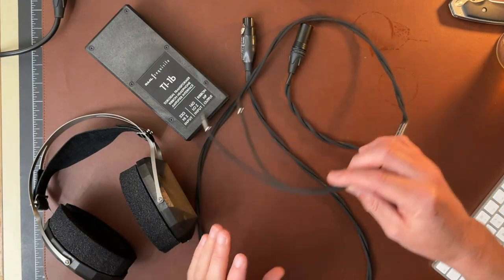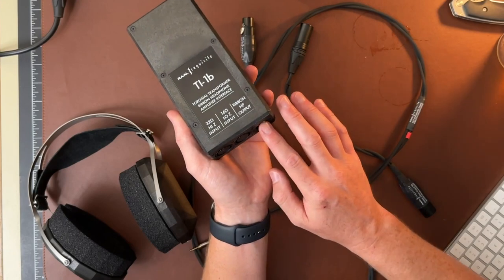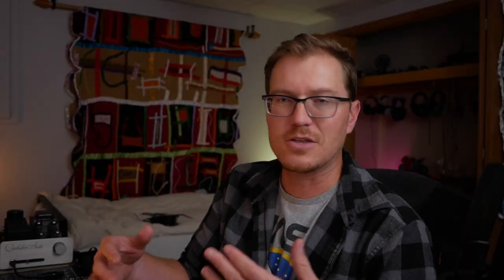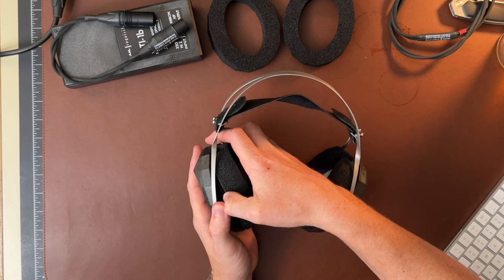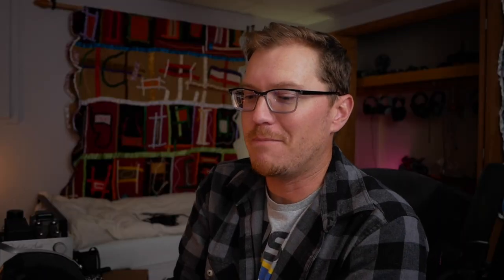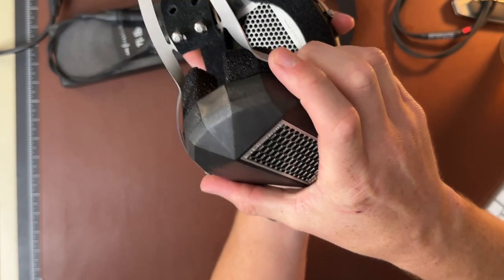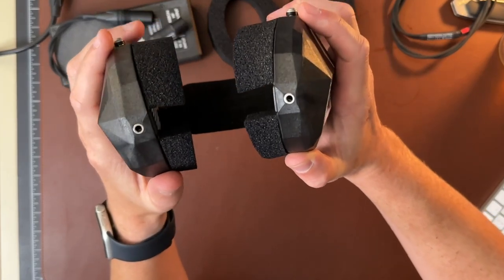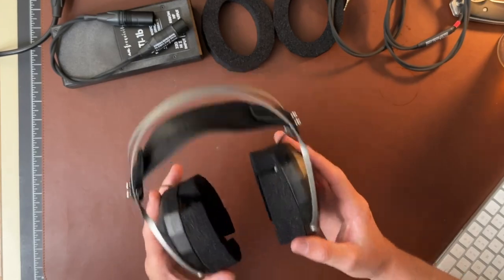Raal Ca1a Review (+ Ti-1a)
The original RAAL that I tried, the SR1A, was a bit funky. It was interesting, but the user experience was far enough from the norm that it wasn’t for me. The Ca1a corrects a lot of those things, and this time around, I think RAAL has made something that really competes at it’s price point–especially if you’re a string fanatic.

Liquid Platinum

Supre Budget IEM: Moondrop Chu

Headphone #2: Stax 3100 system (probably has to come from Japan, look on ebay)
Budget Bluetooth Portable DAC/Amp: XCan
Higher End Bluetooth Portable: Gryphon
Wired Portable DAC/Amp: Cayin RU6: (I’d look used, lots on the market)

Cables:
4.4 to XLR Balanced Cable
3.5 to RCA Cable

Recording Gear:
Panasonic G85
Panasonic 14mm
Maono XLR
Behringer UM2
iPhone 14 Pro (overhead):